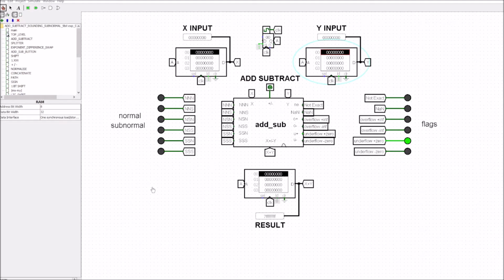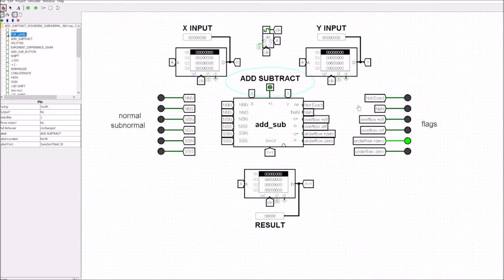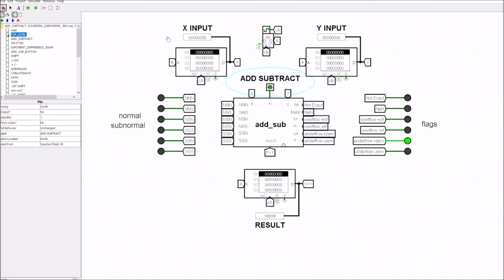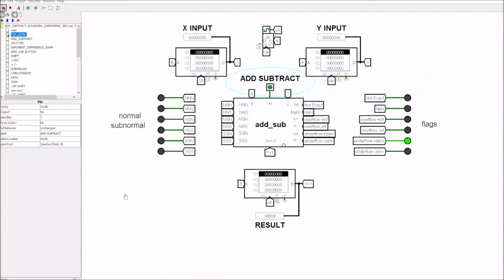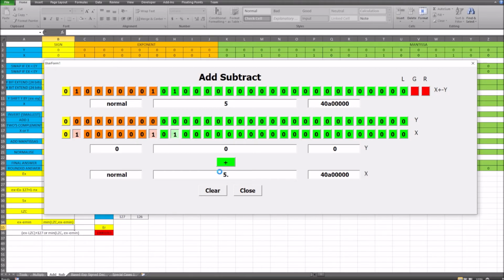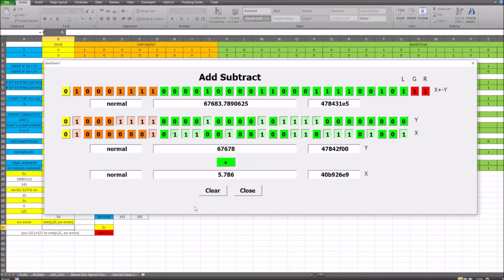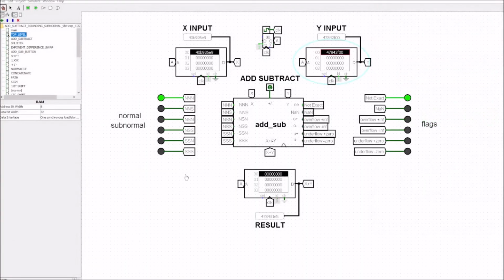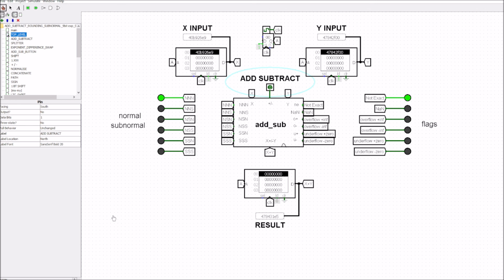Design a Floating Point Unit 3 - What are we Building